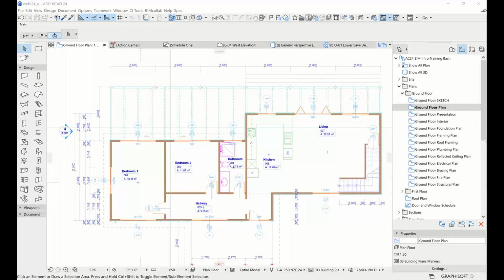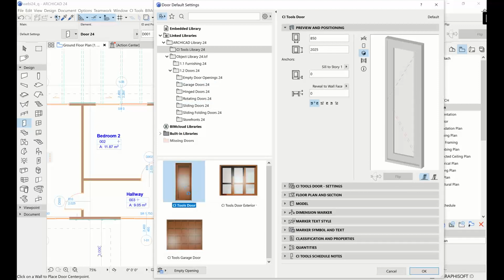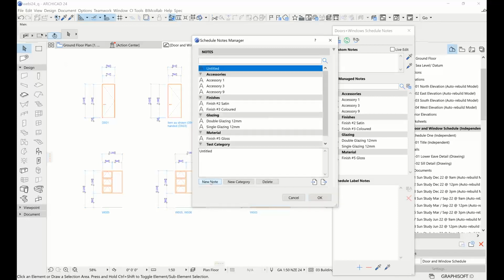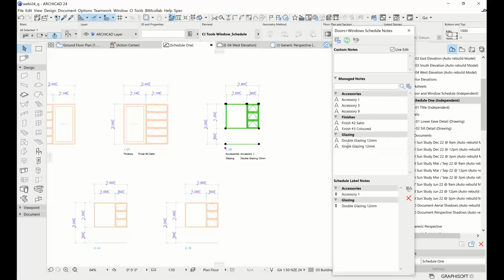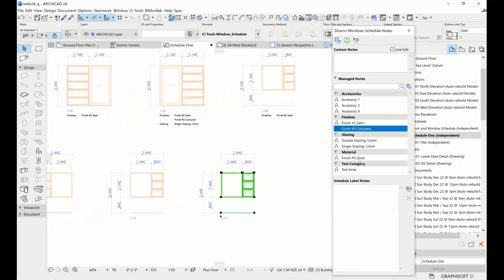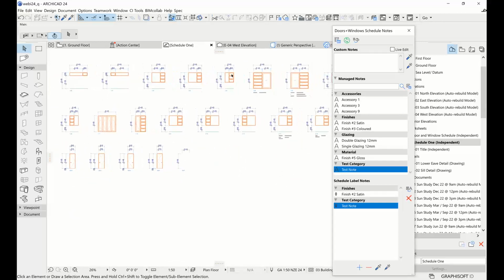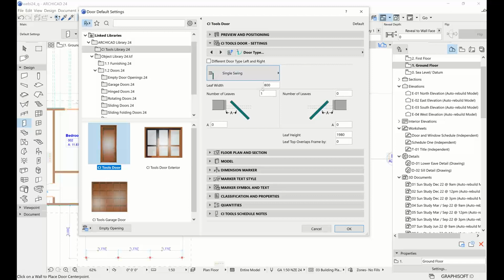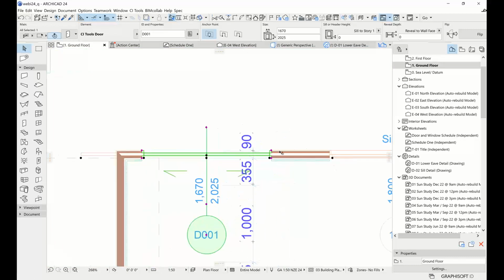Weekly Ci Tools Webinar - 05 August, 2021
Today's webinar goes over the Doors+Windows tools in general, and then into detail on the Schedule Notes function